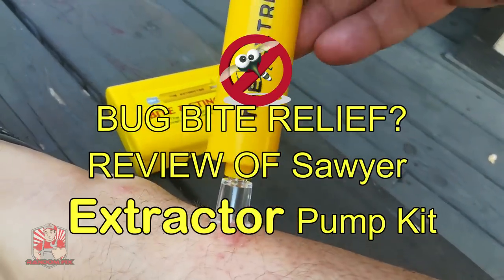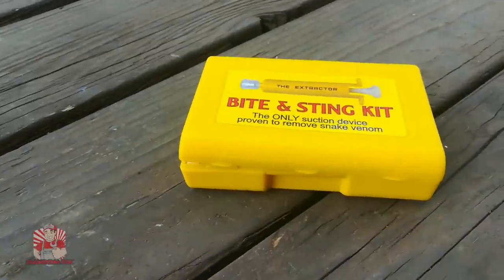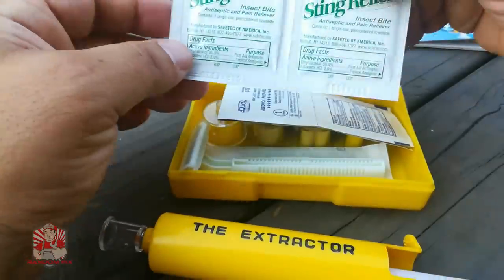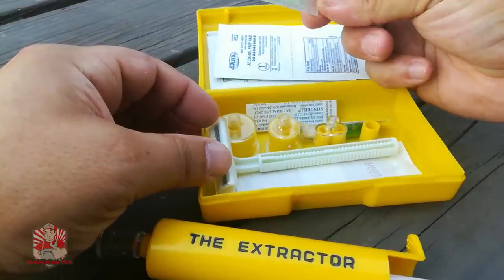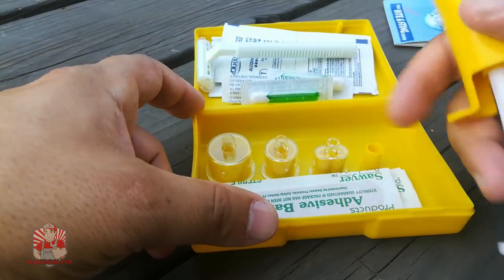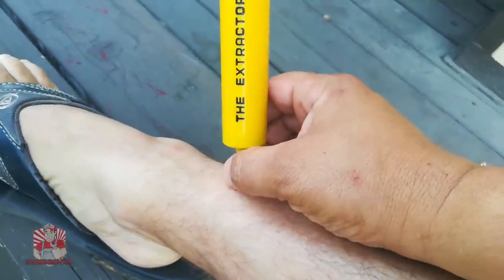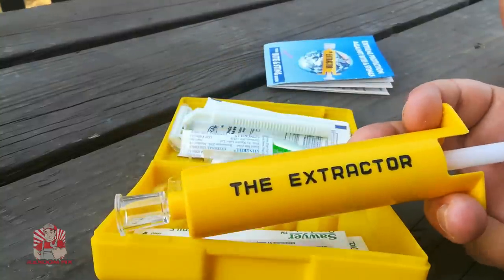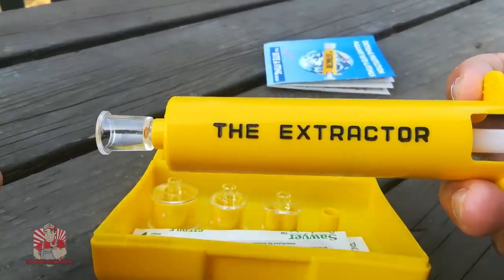Bug Bites Kit Review▶️ Suction Device For Vemon, Mosquito Bites, Bee Stings, Wasps, Ticks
▶️▶️Got the itch? This is a real world review of the Sawyer Extractor pump kit.

Small, reusable vacuum pump helps remove poisons below your skin in 1 quick motion; use for snake bites, bee/wasp stings, mosquito bites, and more
4 sizes of plastic cups for use and effective suction on a variety of sting or bite sizes; pump is easy to use with 1 hand
Eliminates the need to use dangerous scalpel blades or knives associated with less effective bite kits
Kit includes Extractor pump, alcohol prep pads, adhesive bandages, sting care wipes, razor (for hair removal), and instruction manual
Extractor most effectively retrieves venom from extremities and areas of body outside muscle areas; effectiveness varies with the location of the bite

Advertised as an Effective Treatment for Bites from:
Snakes*
Bees
Wasps
Hornets
Spiders
Ants
Mosquitoes
Ticks
Flies
Scorpions

how to treat mosquito bites
how stop itching moquito bites
sawyer exttractor pump device bug bite thing shark tank peterson giant water bug